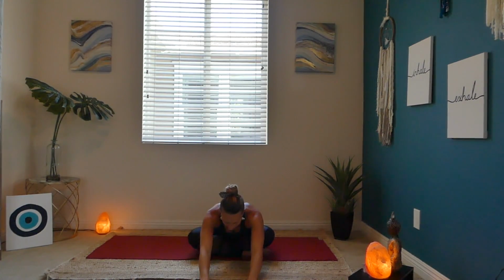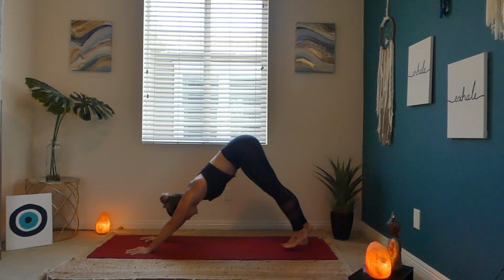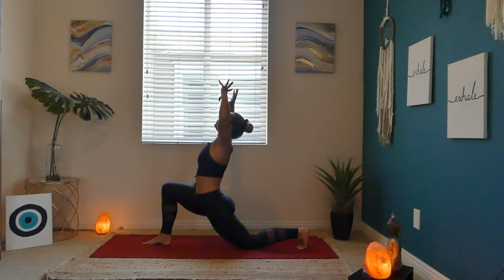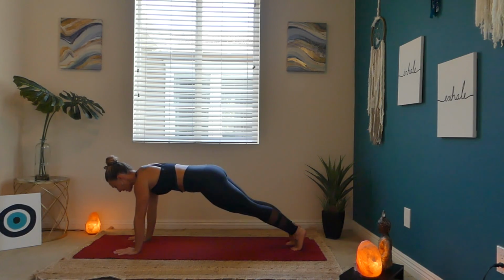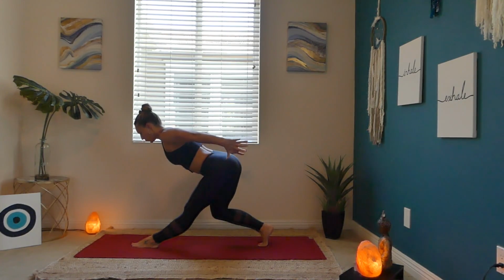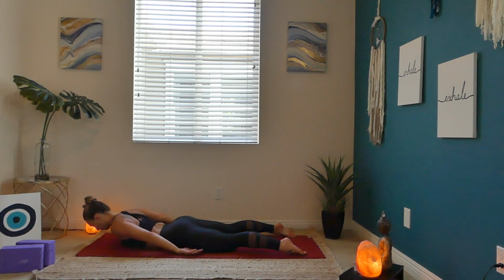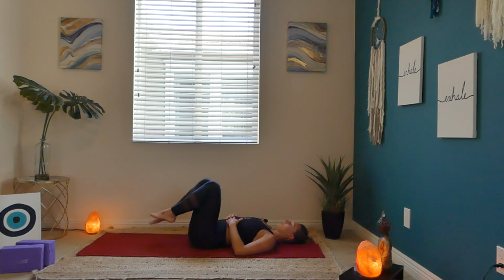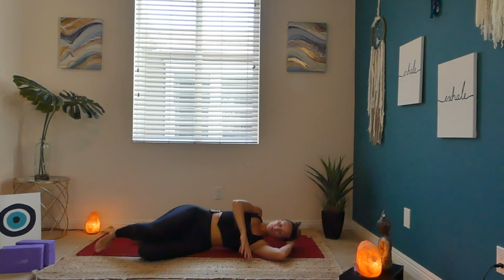30 Minute Power Vinyasa Flow - Intermediate Yoga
This is a dynamic, powerful, fast-paced vinyasa-style yoga flow. In this 30-minute power vinyasa yoga class we focus on energizing and strengthening as well as awakening our life force energy through breath and the use of mindful movement. This 30-minute power vinyasa yoga class is meant for the intermediate to the advanced yogi who are looking to deepen their practice by moving through complex transitions, inversions, arm balances, strength building and so much more.

Feel the power from within!